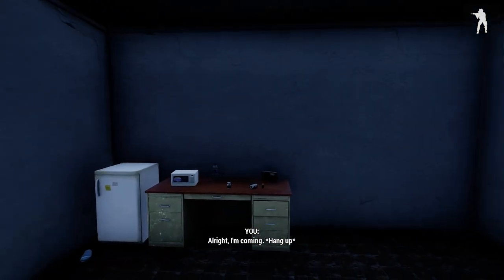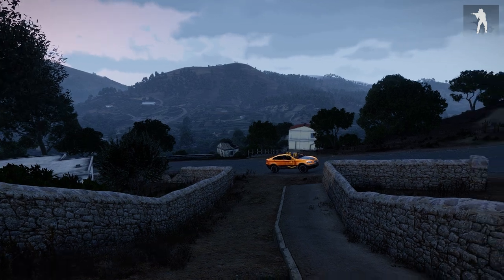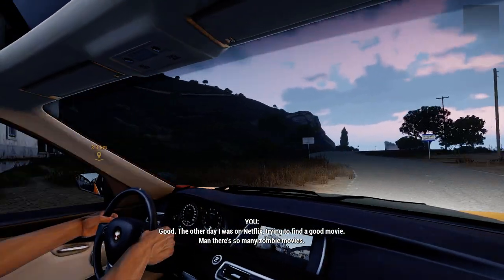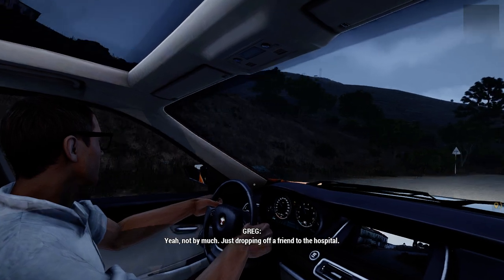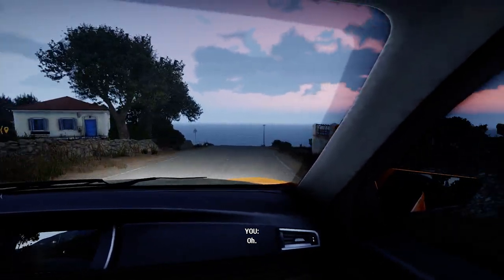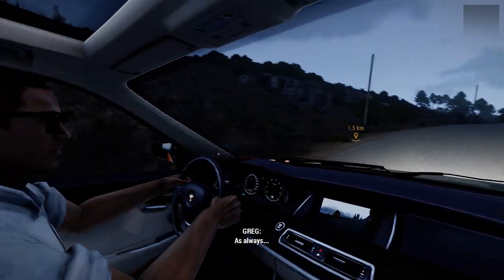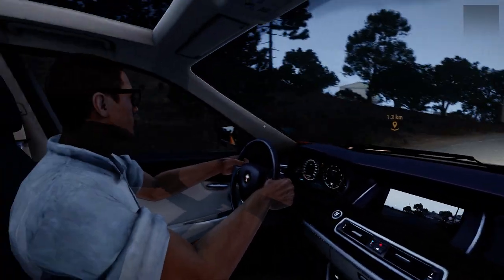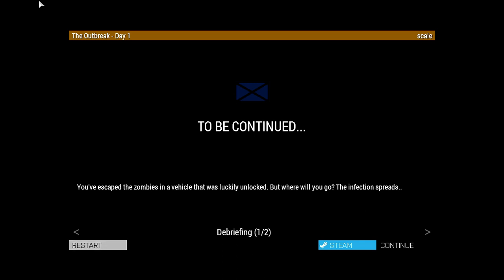Imagine If We Could Do This In DayZ! Simple Arma 3 Custom Single Player Mission "The Outbreak Day 1"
This is a very simple, short Single Player mission created by "The Frankster" in Arma 3 - and I just want you to imagine what we could come up with if we had this ability in DayZ!
Thanks, Rob.